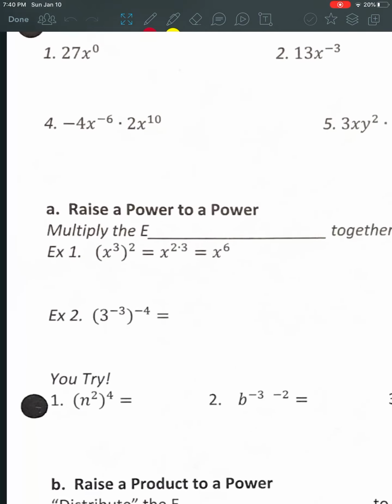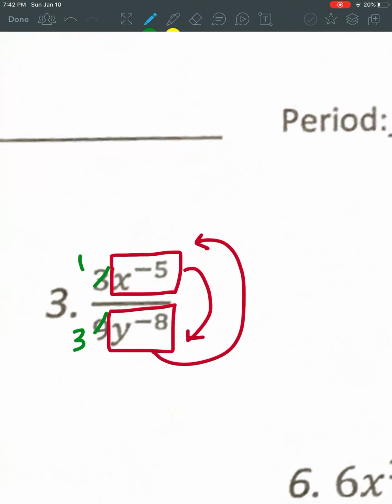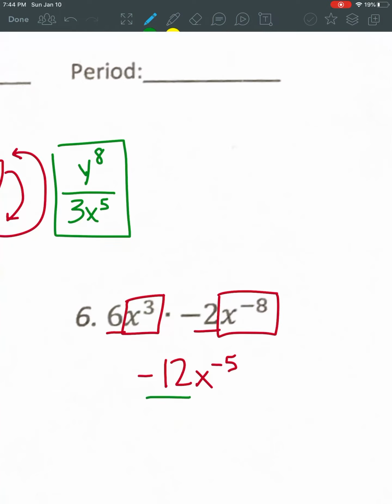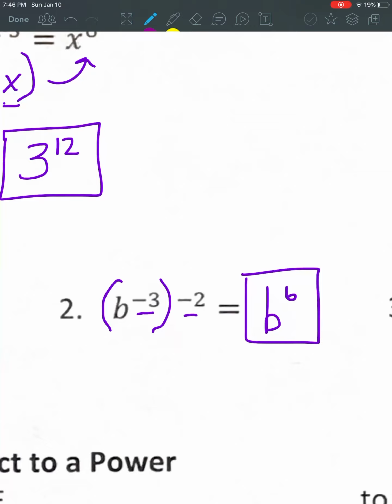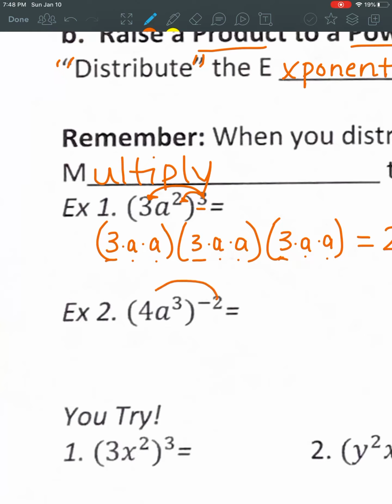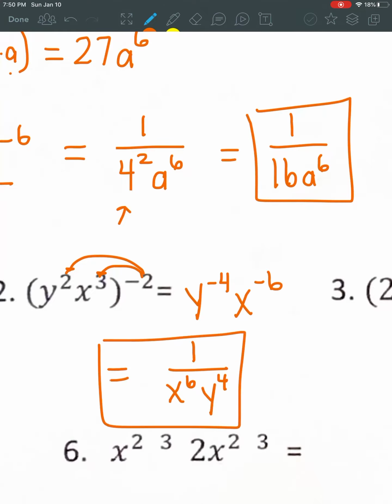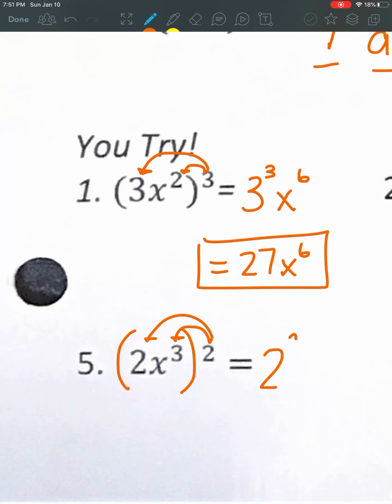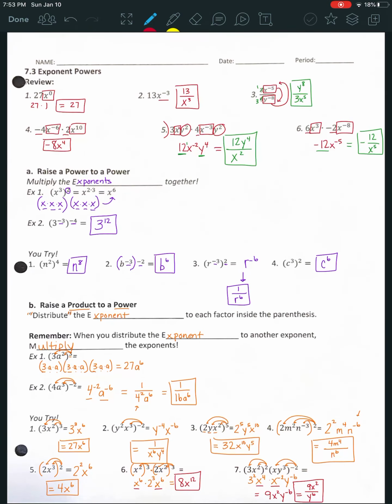Power to a Power and Product to a Power